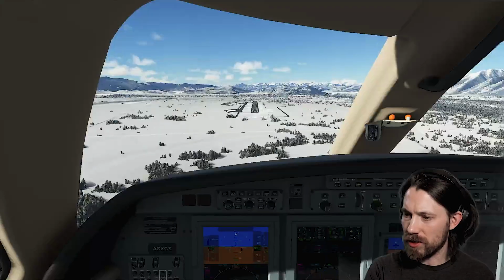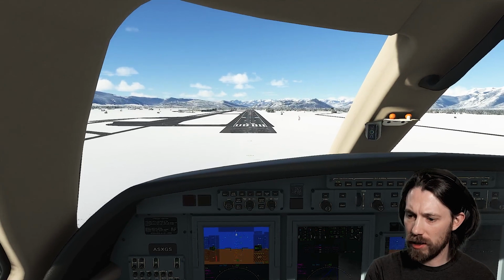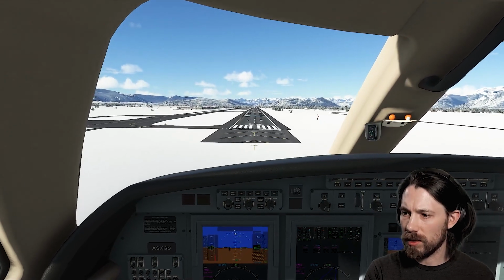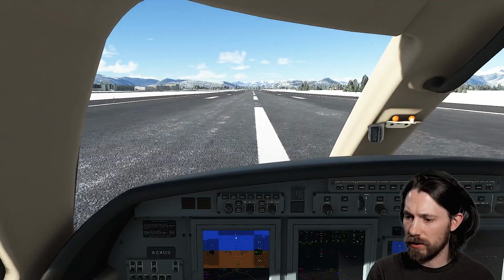MSFS Landing Challenge - Jackson Hole (KJAC)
Join me on a landing during one of my MSFS Landing Challenge live streams on YouTube and Twitch into Jackson Hole. Hopefully this gameplay has helped you nail your landing in Microsoft Flight Simulator 2020.

Favourite Sunglasses
Main Camera
Action Camera
Awesome Lens
Wide Lens
Travel Router
Travel Headphones

Bitcoin: 1FCAC17dnLvFqB2f1eHnTiXUtXuU1ouE4w
Ethereum: 0x15a8185f42e6919148b7d923ebc962bd30416e7f
Litecoin: LUVKTqoDtS3agfu2fEinnYexdzmhNfGsrv
Dash: XgovZx4LB5JdfCoN8nnH5cmJQxHKbfif7E

About this video:
n this video Yaro from Aviator Inspirations, a real pilot MSFS 2020, plays MSFS Landing Challenge - Jackson Hole (KJAC). Microsoft flight simulator 2020 gameplay is a lot of fun, and flight simulator pc is a great way to learn. I'll cover microsoft flight simulator, msfs 2020 landing challenges, and talk about msfs jackson hole. Streaming is where you can ask a pilot your aviation questions!